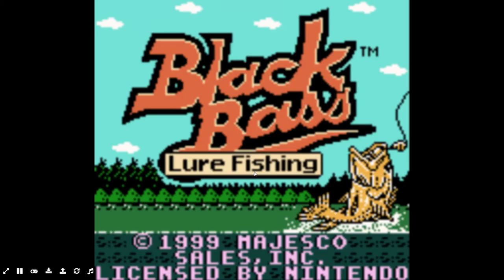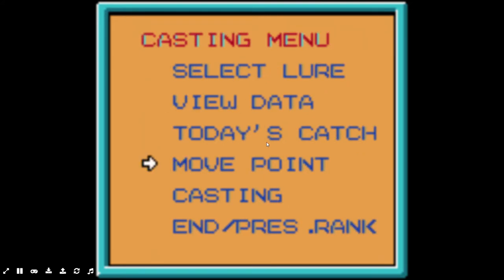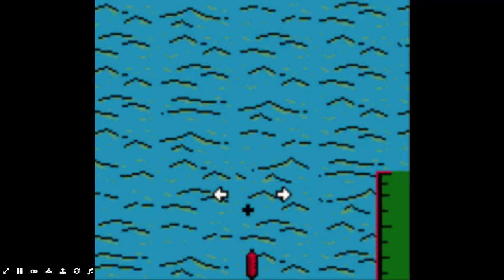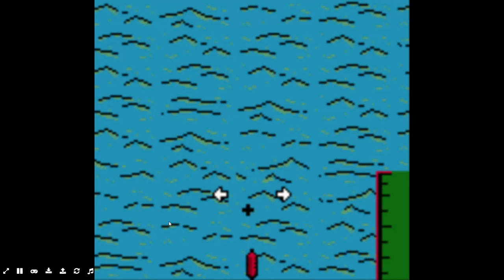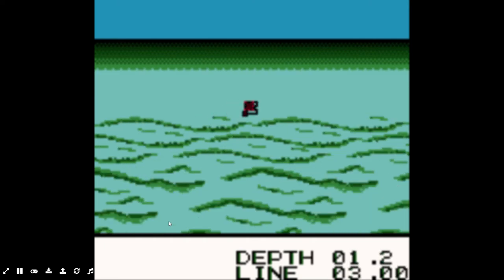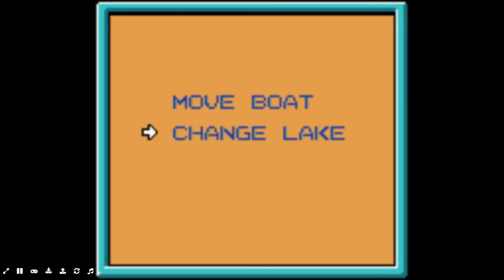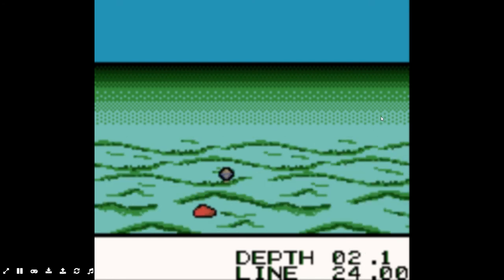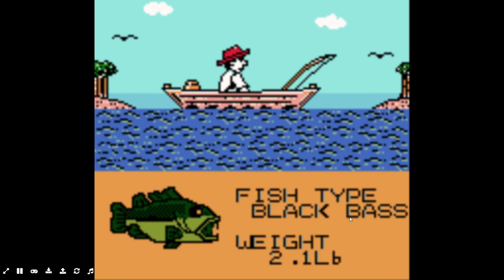Playing a Gameboy Fishing Game from 1999! | Black Bass Lure Fishing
In this video, I am playing the Black Bass Lure Fishing Game from Japan that was released on the GameBoy Color in 1999. It is a pretty intersting and fun game - able to choose your fishing spot, lure, lure color, and catch several speceis!
Tom C. - Dusk
luv.ly - in luv
idealism - seeing you